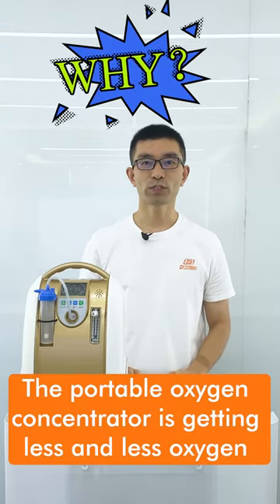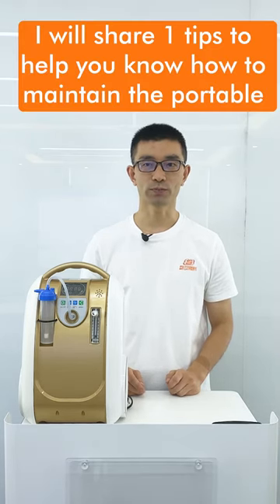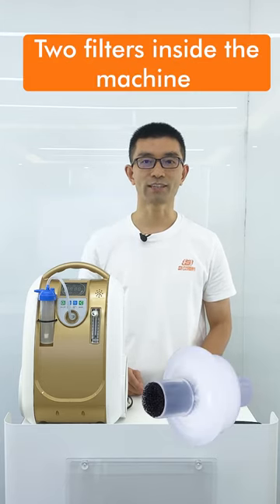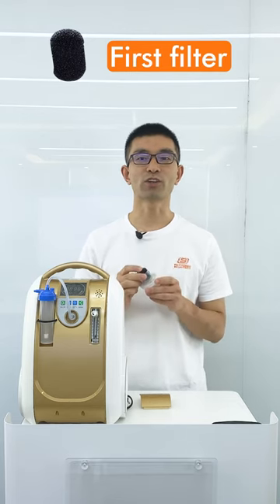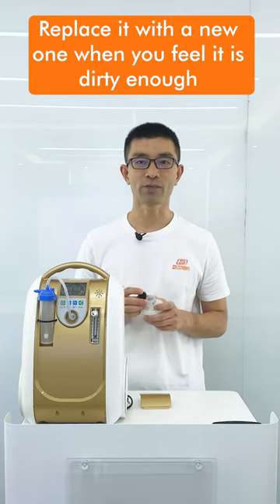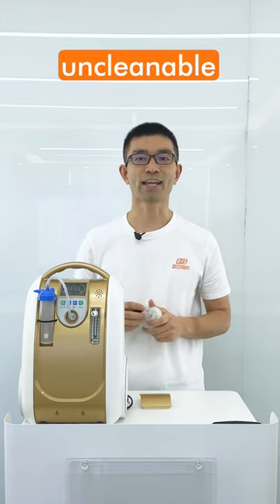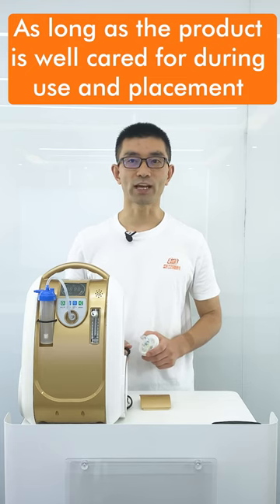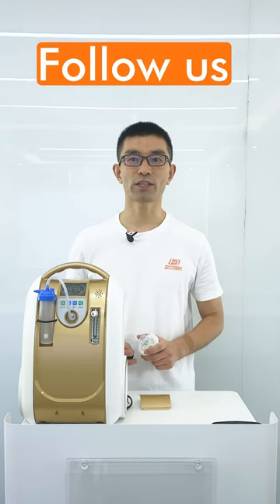3 Tips To Help You Deep Clean Your Oxygen Concentrator(Portable&Medical)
✨WeChat: 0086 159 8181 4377

😍Now we can deliver：
• 3L 5L 8L 10L 20L Oxygen Concentrator For Home/Hospital
• Nebulizer
• Oxygen Cylinder